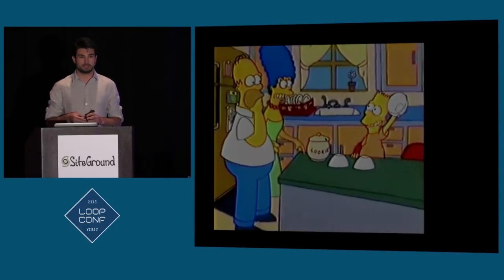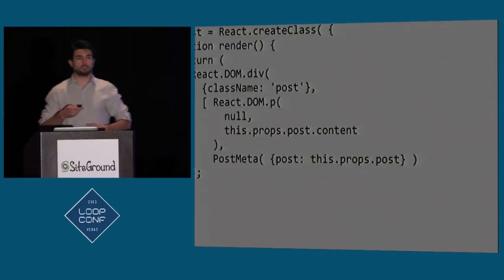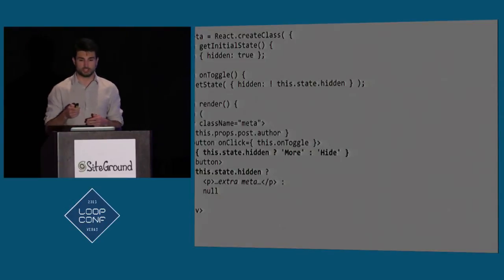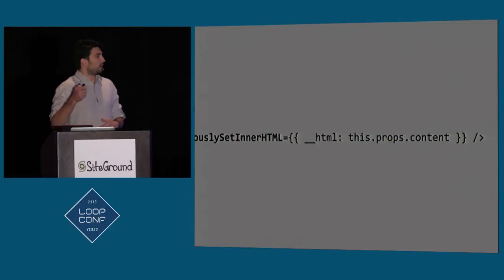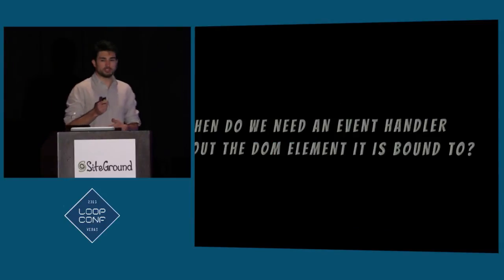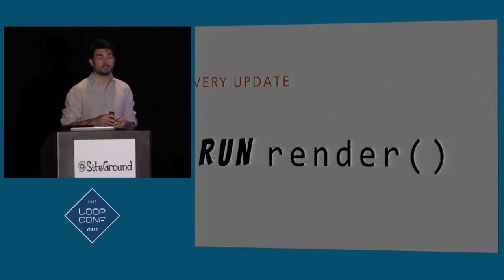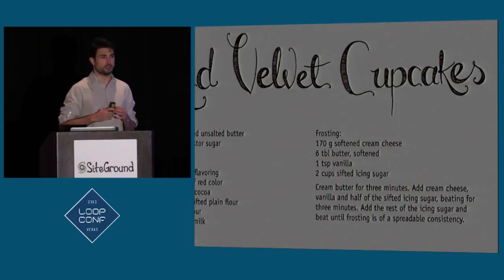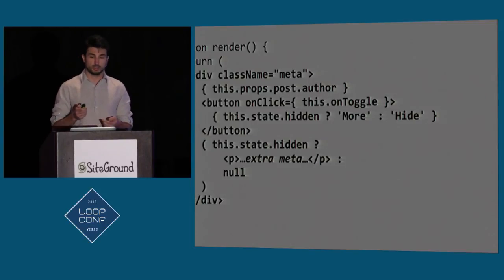React and Flux for WordPress Developers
React is a small library from Facebook that challenges how we think about change, state, structure, and reusablilty in our REST API-powered, modern, and fast single-page applications. In this presentation we think more than we will read code. And that’s good.